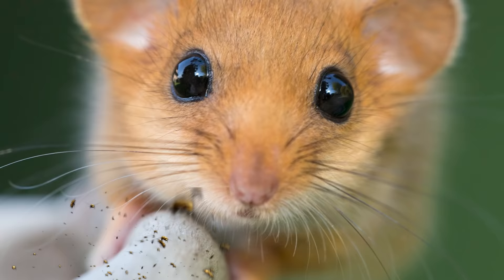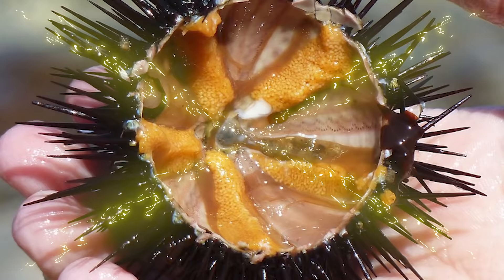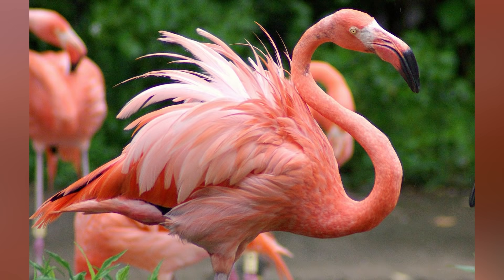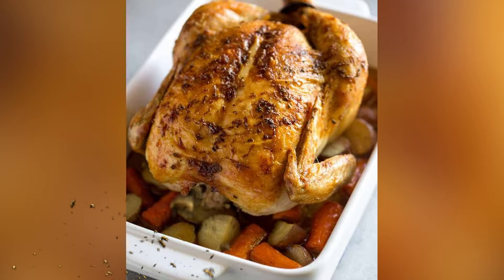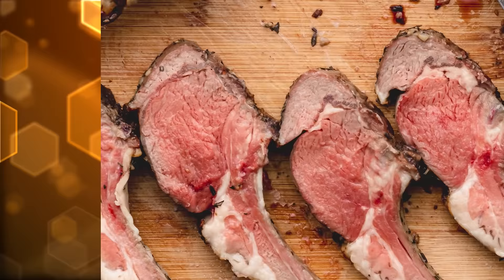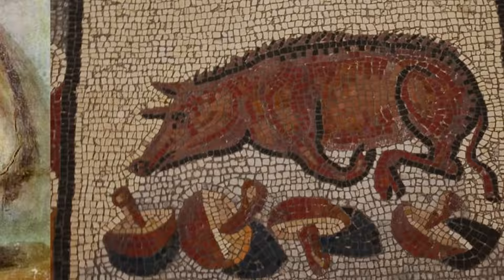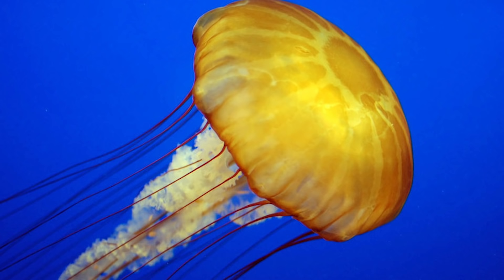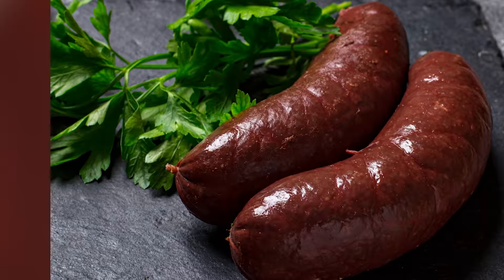Top 10 Weirdest Meals From Ancient Rome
If you're a picky eater, you would have had a rough time in 750 B.C. When we hear of these ancient Roman parties, we think of wine, delicious foods, and day long parties. In reality these meals weren't too easy to keep down., hence the "Vomitorium". Join us today on Bumblebee as we count down our Top 10 Weirdest Meals From Ancient Rome!

Timecodes:
0:00- Intro
0:17- Stuffed Dormice
1:04- Sea Urchins
1:51- Flamingo Tongue
2:37- Garum
3:35- Ostrich
4:23- Lamb
5:20- Sows
6:00- Giraffe
6:36- Jellyfish
7:24- Red Pudding